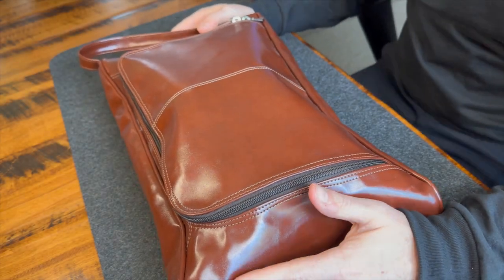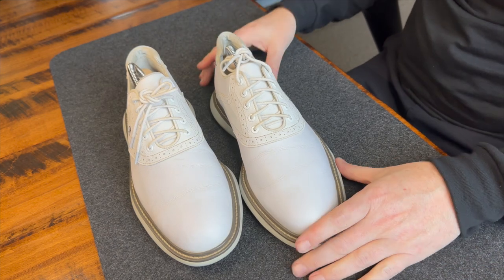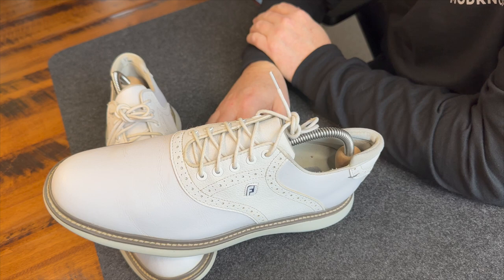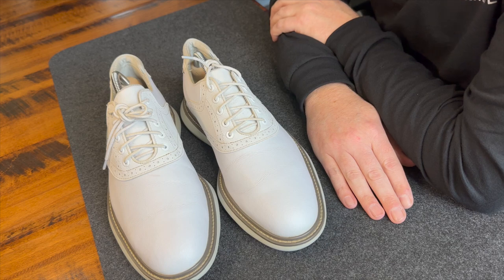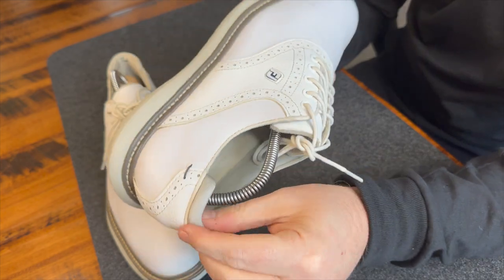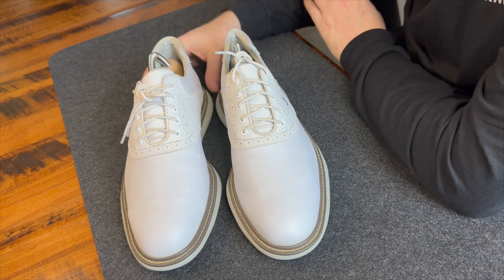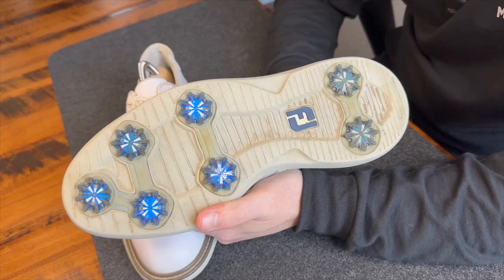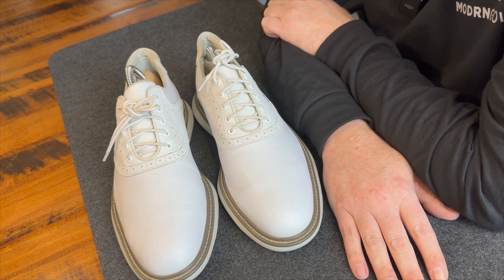FOOTJOY TRADITIONS FJ GOLF SHOES- 2 YEAR REVIEW-- ARE THEY WORTH THE MONEY IN 2023? GOLF SHOES 2023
Jeff reviews a two year old pair of the FootJoy Traditions golf shoes. (spiked version)

We judge these on: style, waterproofness, quality, sizing and comfort

We are on social media as: modrnglf